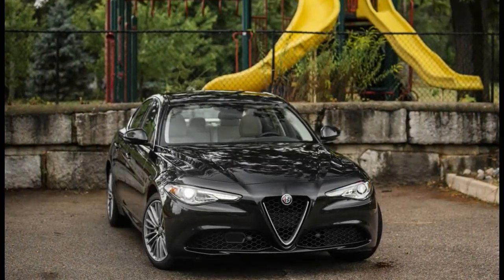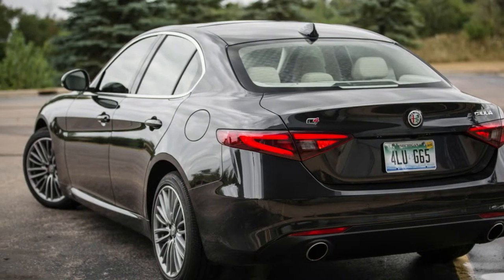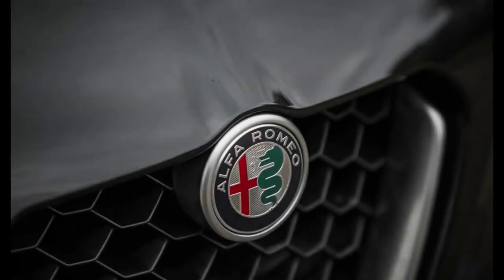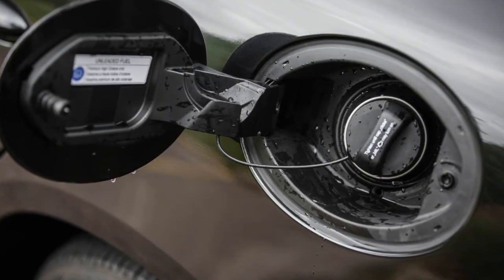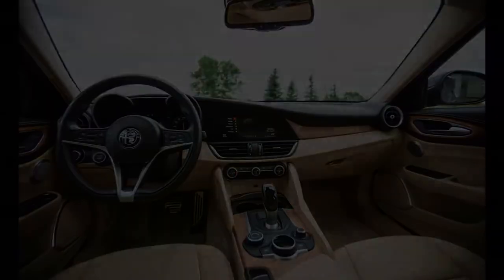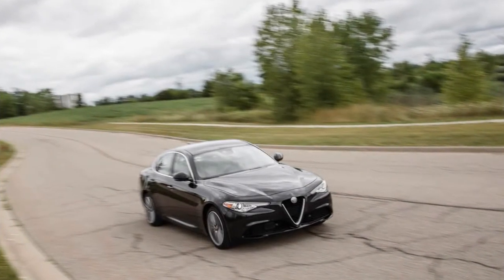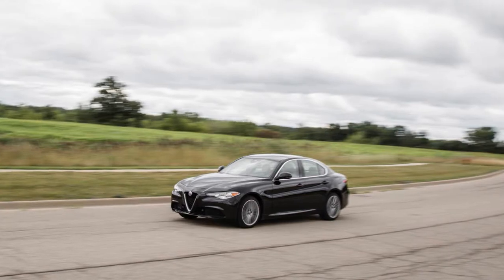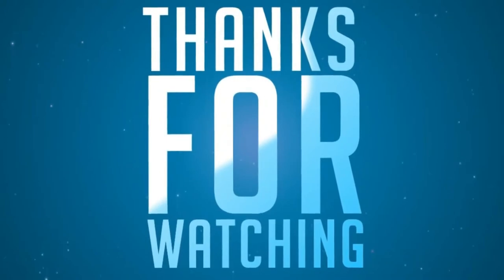WOW...!!! 2018 ALFA ROMEO GIULIA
Momentarily set aside the 505-hp snarl of the Alfa Romeo Giulia Quadrifoglio’s Ferrari-derived V-6, and even the mainstream 2017 Giulia sedan presents as a stylish, back-road charmer when properly equipped with its available chassis upgrades. Attractive and capable as it may be, though, in its standard configuration and with the added heft of all-wheel drive, this Alfa leaves the Italian marque’s anima feeling a touch soft.

Opting for a second driven axle on the Giulia inflates its base price by $2000, to $40,990. As with the rear-drive example we previously tested, our AWD test car was of the Alfa’s grander Ti spec, which tacks on another $2000 over the base trim and brings several standard and optional equipment groups. Notably absent, however, was the Ti’s $2250 Sport package with 19-inch wheels, which fits the car with a Quadrifoglio-aping tracksuit and replaces the Ti’s 18-inch wheels and all-season rubber with larger, staggered-width performance tires. (An 18-inch Sport package brings similar aesthetics sans the upgraded footwear.) Also missing was the Ti’s $1200 Performance package and its adaptive dampers, limited-slip rear differential, and column-mounted aluminum paddle shifters. Compared with the rear-drive car that featured both equipment upgrades, this 3660-pound AWD example was only 24 pounds heavier.All non-Quadrifoglio Giulias sport a turbocharged 2.0-liter inline-four mated to a smooth and well-sorted eight-speed automatic transmission. Output is a hearty 280 horsepower, along with 306 lb-ft of torque that manifests with little lag at 2000 revs. Thanks to its greater traction off the line, our test car scooted to 60 mph in 5.5 seconds and covered the quarter-mile in 14.1 at 100 mph—beating the rear-drive Giulia 2.0T by 0.2 second in both measures. That’s still slightly off the pace of the four-cylinder Audi A4, BMW 3-series, and Cadillac ATS, yet it’s well ahead of a comparable Mercedes-Benz C-class. The all-wheel-drive Giulia’s fuel economy also lags behind that of most of its rivals, despite matching the previous test car’s 32 mpg on our 75-mph highway test and bettering it by 2 mpg overall with a 23-mpg average.

Chalk up most of this example’s greater efficiency to it simply being less rewarding to drive hard without the available performance upgrades. The meager grip supplied by the Ti’s standard 225/45R-18 Bridgestone Turanza EL450 all-season run-flat tires overshadowed any additional understeer at the limit from the AWD Alfa’s greater front-to-rear weight balance (52.0/48.0 percent versus the rear-driver’s 49.8/50.2). Compared to the rear-drive car with its stickier 19-inch Pirelli P Zeros, this Giulia’s 70-mph-to-zero stopping distance stretched from 163 feet to a lengthy 186. The modest rubber also conspires with a cautious, undefeatable stability-control system to rush to the rescue in corners well before the Alfa’s chassis has quit the fight—limiting it to just 0.79 g on the skidpad versus the previous car’s 0.88 g.

Curb your gusto behind the thin-rimmed steering wheel and the standard Giulia feels taut and composed yet rides impressively well on its standard dampers. While the less aggressive tires remove some of the crispness from the Alfa’s talkative helm, its steering firms up nicely with the DNA driving-mode selector set to its D (Dynamic) setting. Left in its N (Natural) position, the car is calm and collected on the road, albeit without the fizz of the sportier mode’s heightened responses for the engine and transmission. Our major gripe is with Alfa’s brake-by-wire setup and the wooden, nonlinear feel it imparts in the brake pedal, particularly at around-town speeds.

2018 ALFA ROMEO GIULIA